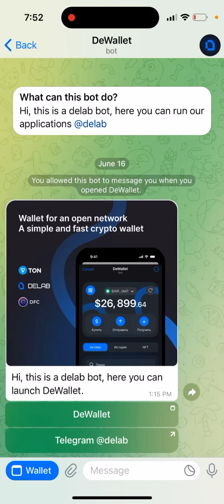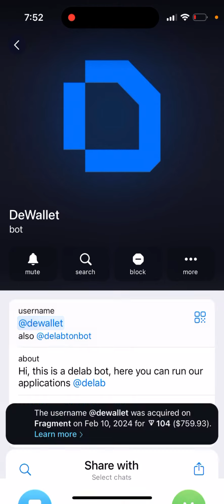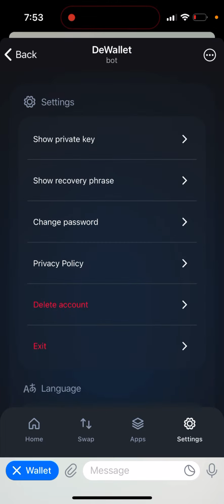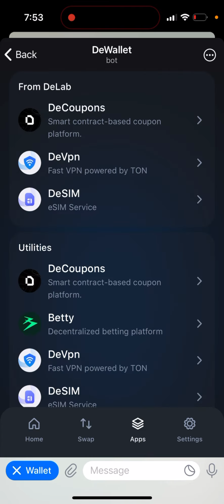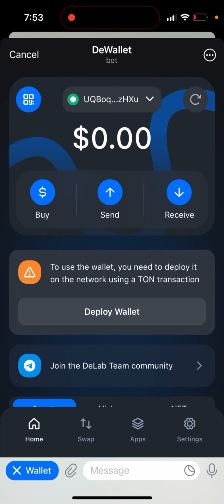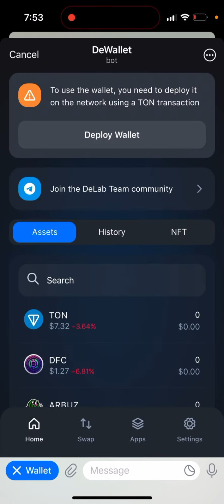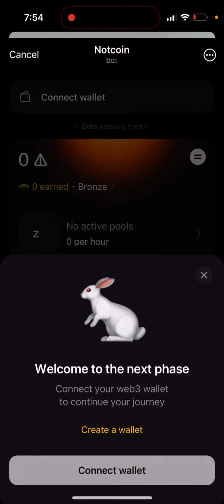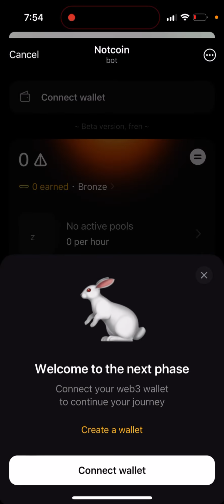DEWALLET TON WALLET TUTORIAL